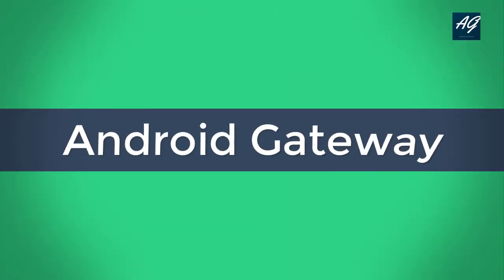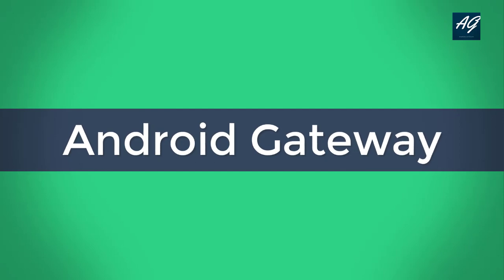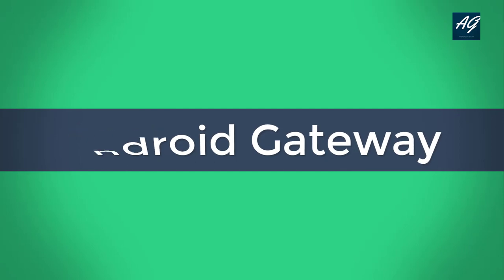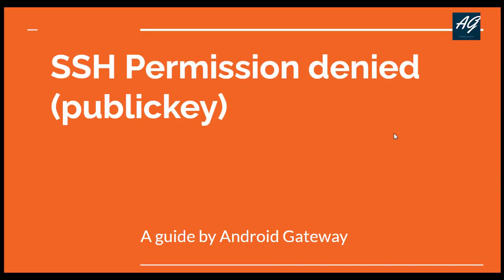Ubuntu - SSH Permission denied (publickey)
SSH Permission denied (publickey). If you want to use a password to access the SSH server, a solution for fixing the Permission denied error is to enable password login in the sshd_config file. In the file, find the PasswordAuthentication line and make sure it ends with yes